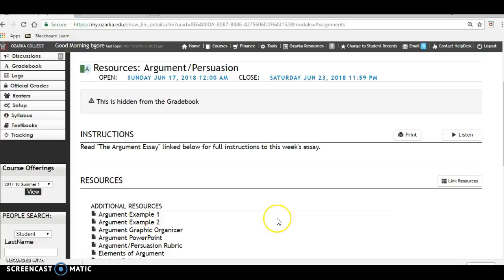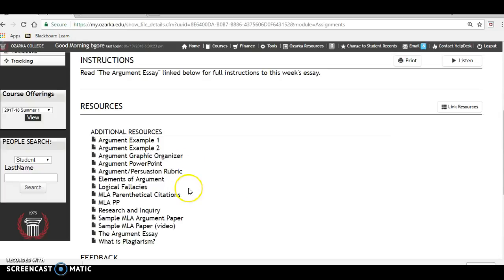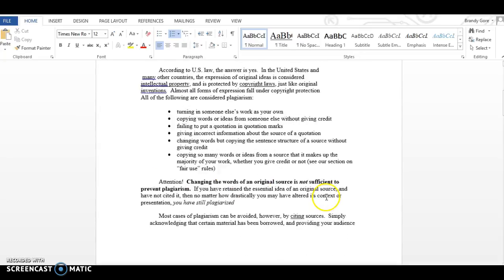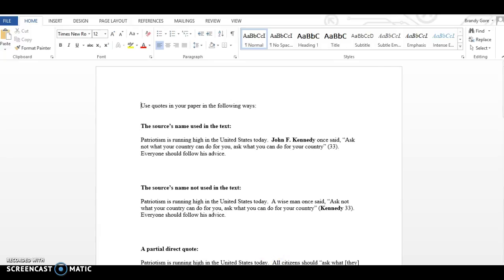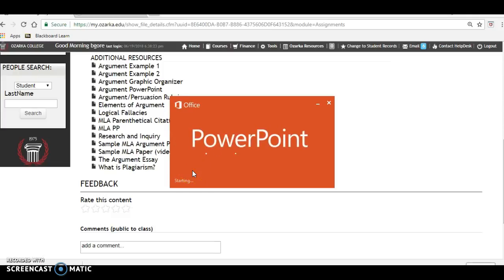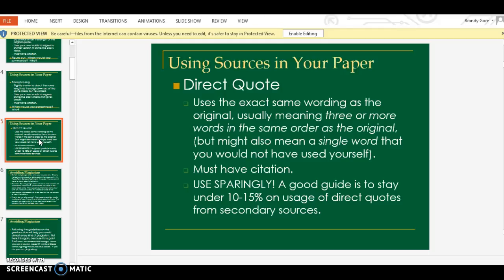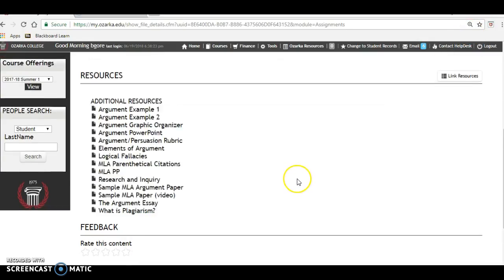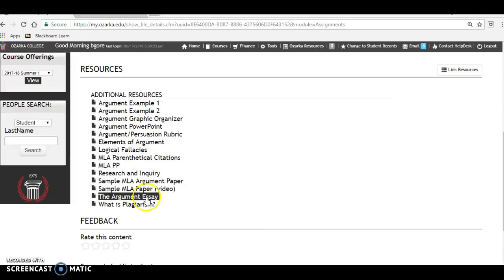A Note on Plagiarism